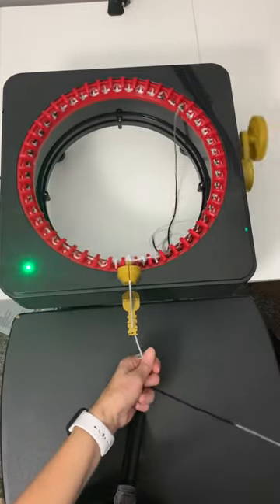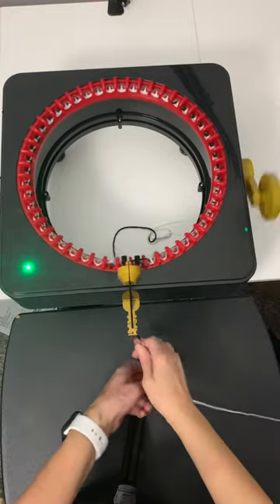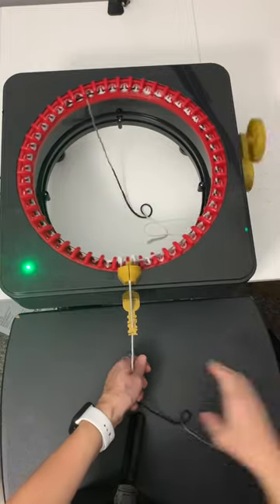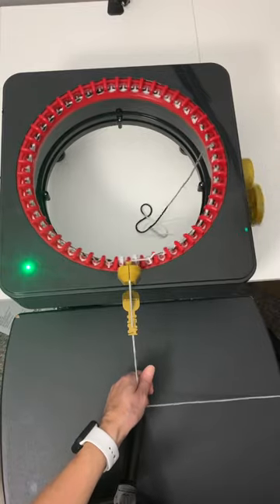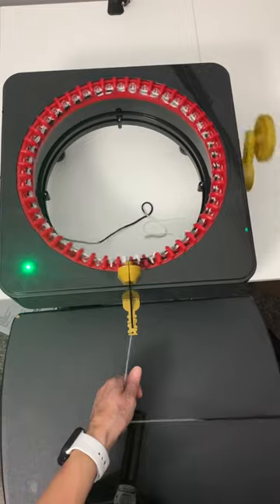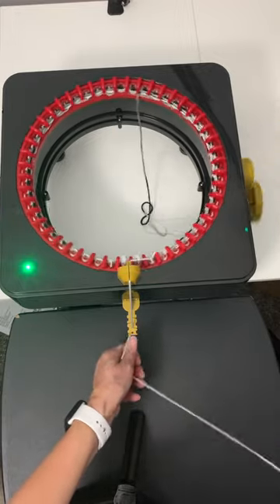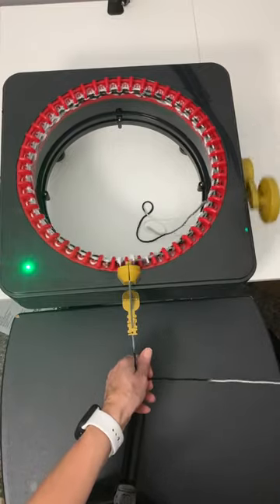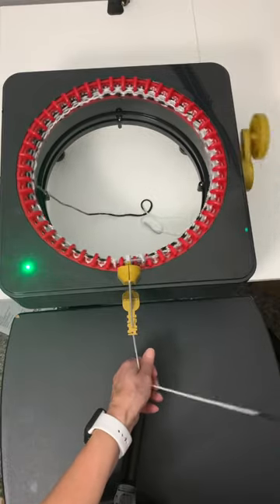Jamit Knitting Machine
This circular knitting machine is automatic, will knit  when cast on the stitch. Machine has electric function.